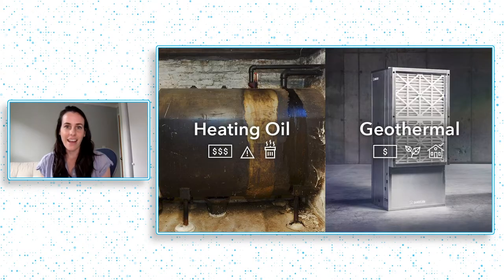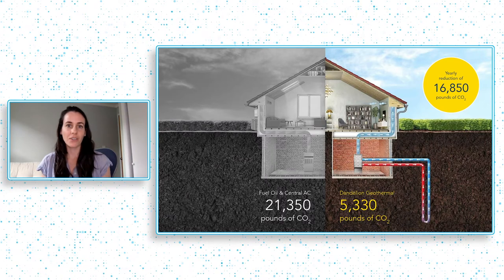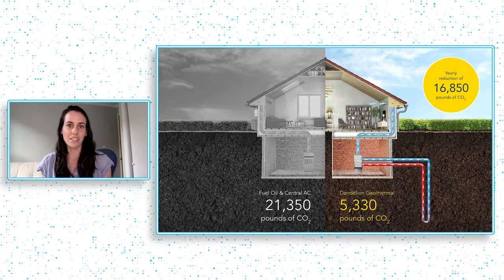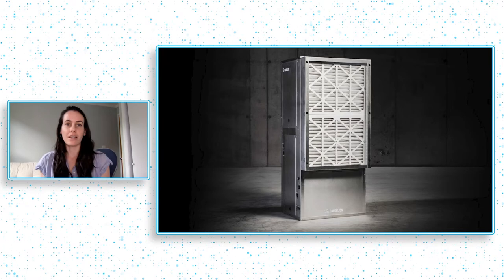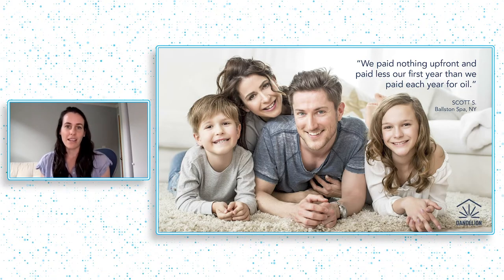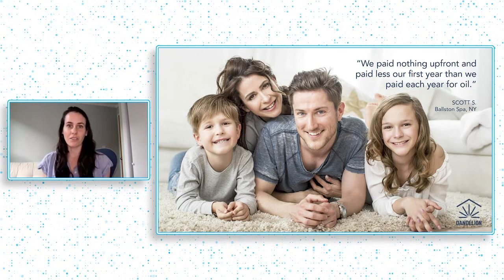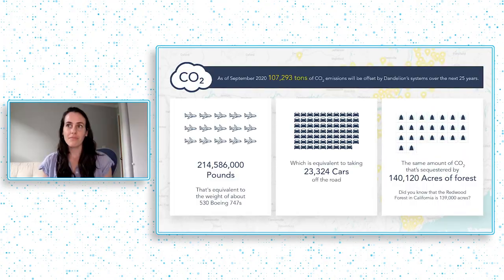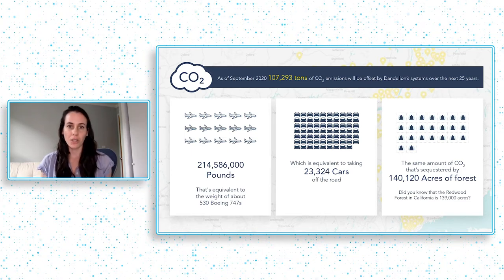You're Going to Dig This Geothermal Energy Company | Dandelion Energy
As fossil fuels continue to contaminate the planet, the demand for renewable energy technologies is more critical than ever. Home heating is second only to automobiles when it comes to air pollution, and oil-burning furnaces consume more fossil fuels than diesel trucks. Dandelion Energy seeks to bring earth-powered heating to every home, with the goal of a carbon neutral future. Dandelion Energy replaces homeowners' existing air conditioning and heating equipment with a geothermal system. According to the US EPA, "geothermal heat pumps are the most energy-efficient, environmentally clean, and cost-effective systems for heating and cooling." Using powerful heat pumps and safe, underground pipes, Dandelion Energy's geothermal system moves heat between the earth and the home drastically reducing costs for consumers and the environment.